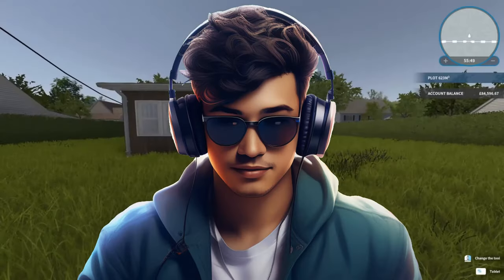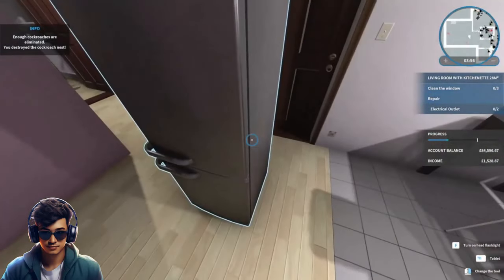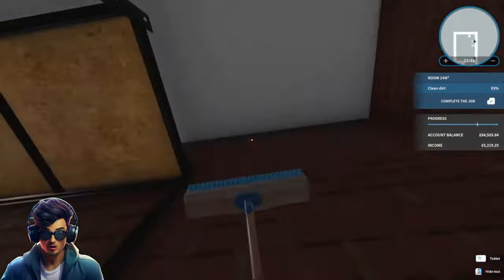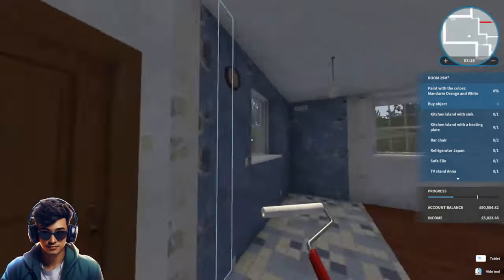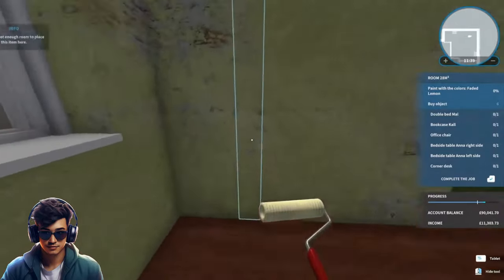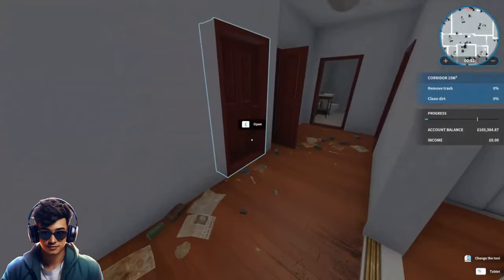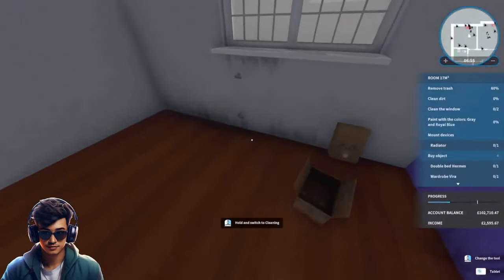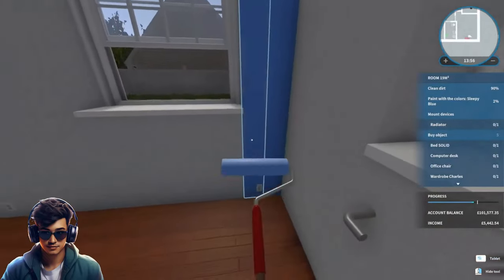House Flipper - Part 6 - Back Sorting Them Messy Houses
Game: House Flipper
Player: JB GAMING
Audience: YOU, The Greatest Person On The Planet!